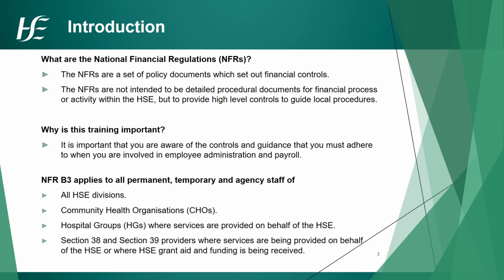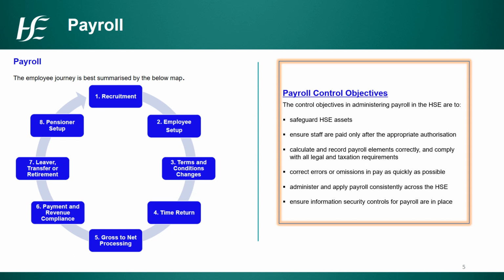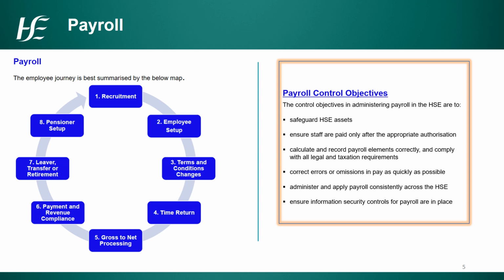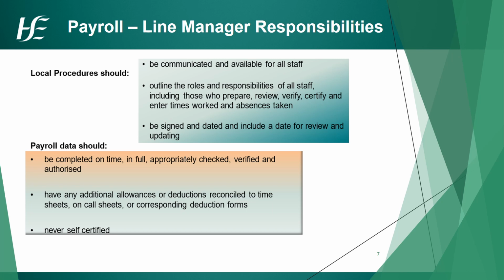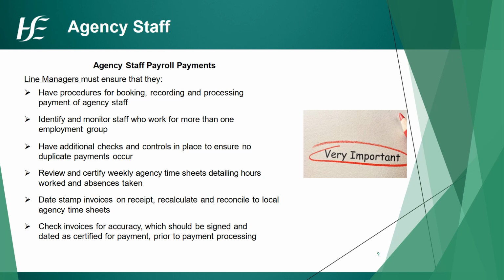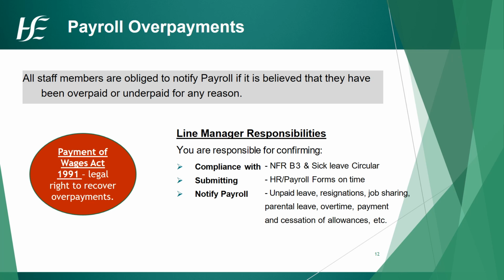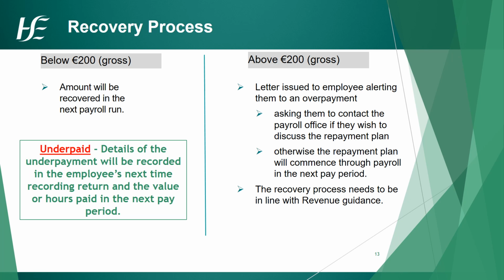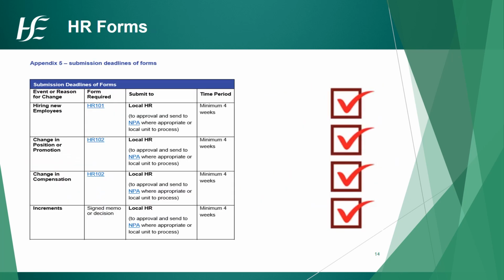NFR B3 Employee Administration and Payroll V1 3 1